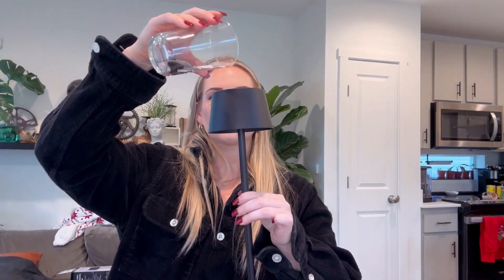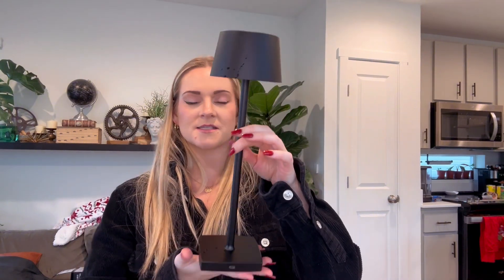We love a good cordless lamp, let's see how nice this one is!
I really like this, its very sturdy, waterproof, looks great, and gives off a lot of light!